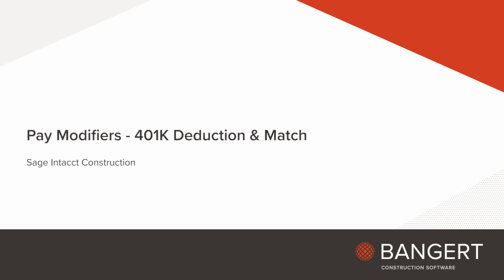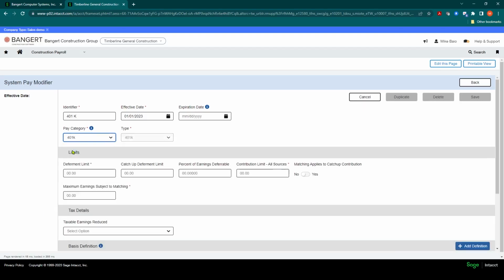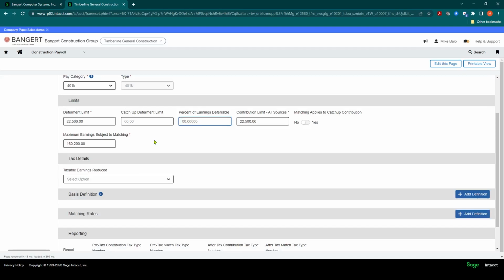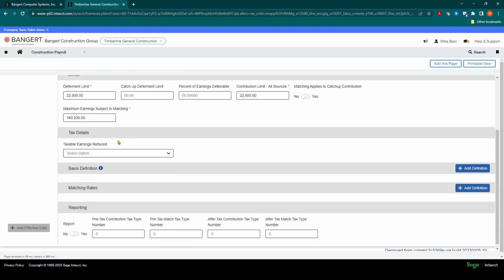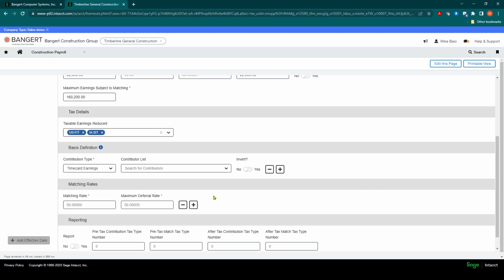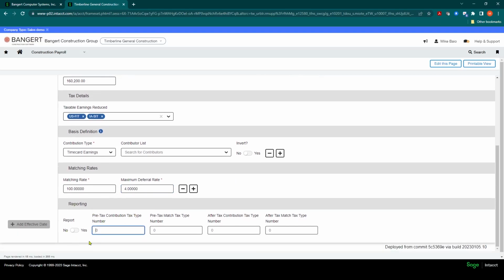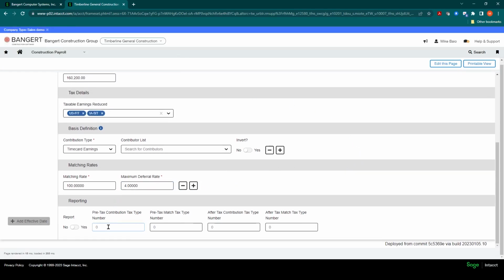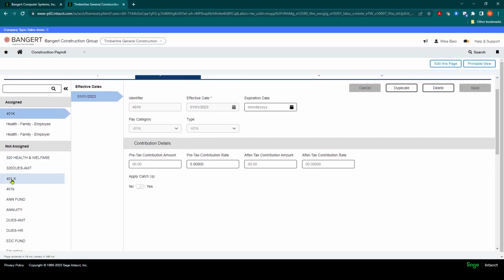How to Set Up 401k & Deductions with Sage Intacct Construction Payroll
Are you looking to set up 401k and deductions in Sage Intacct Construction Payroll? In this video, we'll show you how to create a 401k plan, set up a 401k match, and use pay modifiers for deductions. You'll learn step-by-step instructions on how to set up payroll deductions in Sage Intacct, including setting up pay modifiers, defining employee contributions, and calculating employer matches.